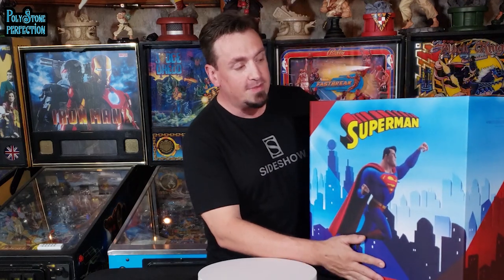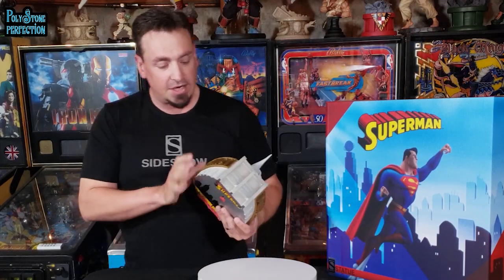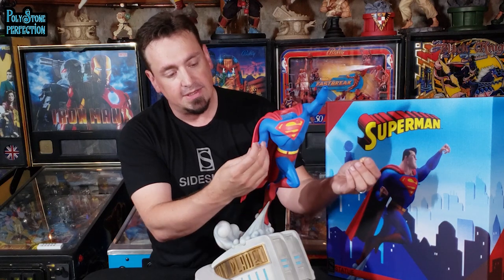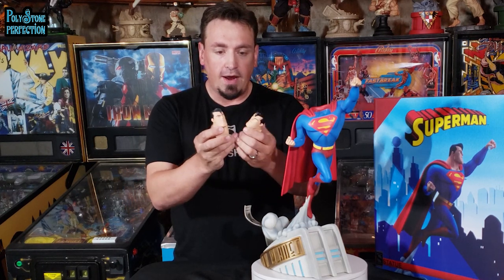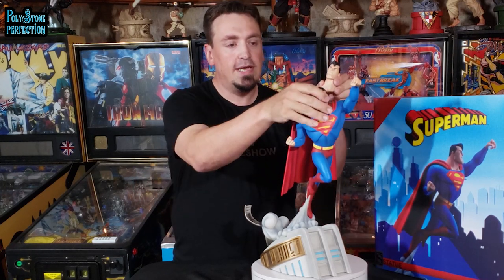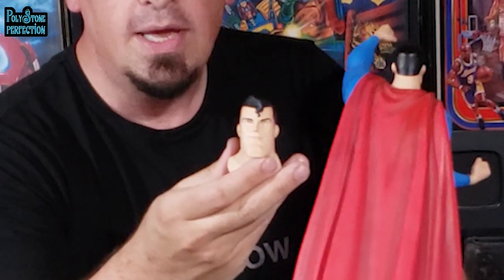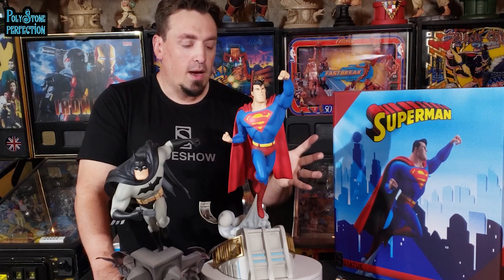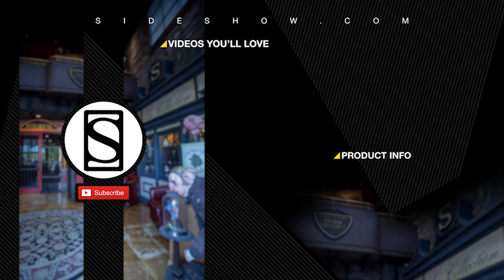Superman Animated Statue by Sideshow | PolyStone Perfection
"The Most Dangerous Statue Collector on the Internets" Matt Wessel is here to check out the Superman Statue from the Animated Series Collection by Sideshow Collectibles!

“I won’t have vigilantism in my town.”

Sideshow is proud to present the next DC collectible soaring into the Animated Series Collection, the Superman Statue.

Inspired by Superman’s various animated appearances, this stylized and action-packed statue captures the bright colors and dynamic heroism of everyone’s favorite Last Son of Krypton.  The Superman Statue measures 20” tall, as the Man of Steel takes flight off the roof of the Daily Planet building.  Three newspapers are caught in the gust of wind, each with headlines hiding references to other moments from the DC animated universe- see what you can spot!

The resin Superman Statue features a sculpted costume and cape designed to capture the unmistakable heroic silhouette and energy of this iconic animated DC hero.  His bright blue and red bodysuit has yellow accents along with the symbol of the House of El on his chest.  Superman’s portrait features his famous kiss curl, a strong jawline, and a determined expression as he fights for truth, justice, and the American way.

Order the Superman Statue today and take your DC collection up, up and away!
Brand: DC Comics
Manufacturer: Sideshow Collectibles
Type: Statue